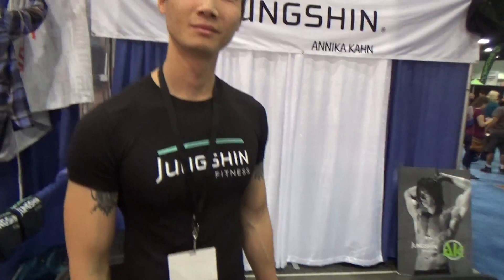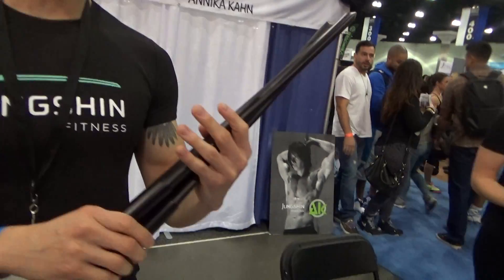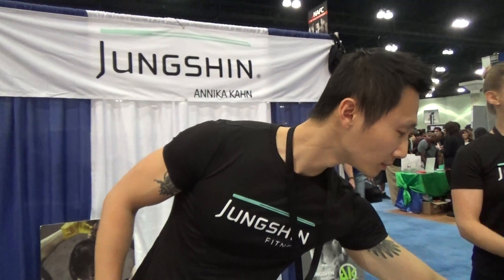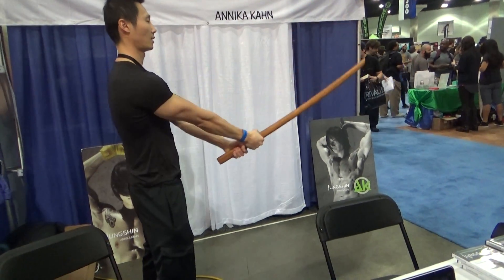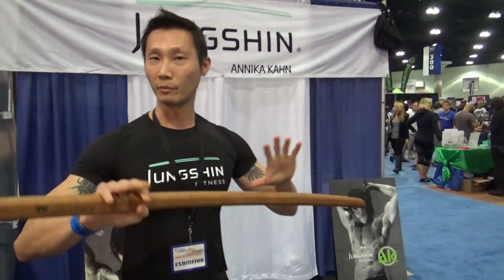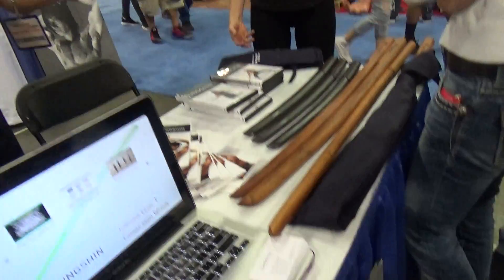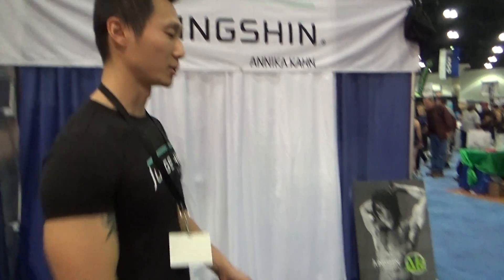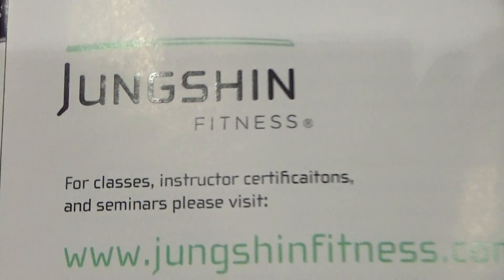Jungshin martial arts - EsNews boxing